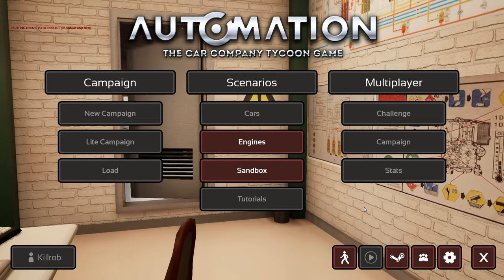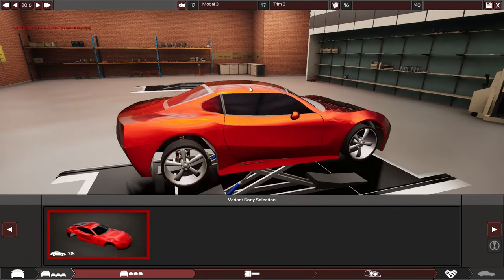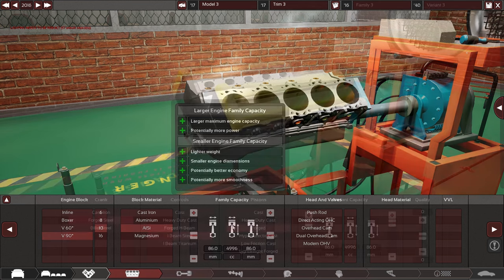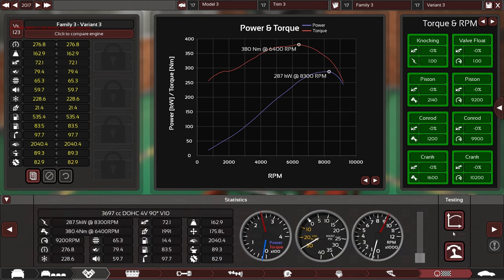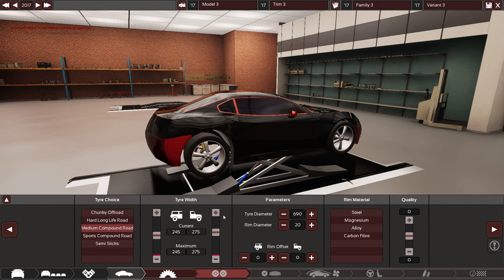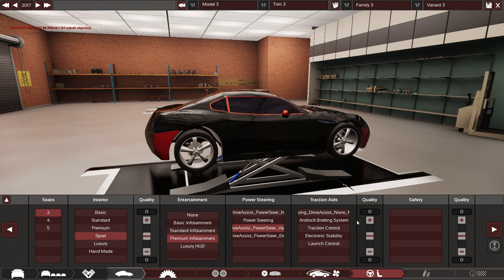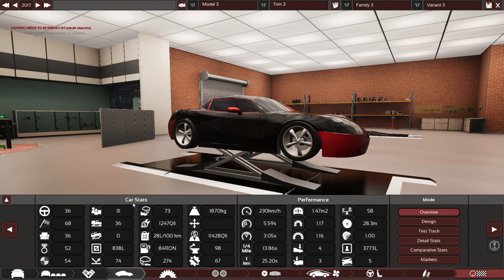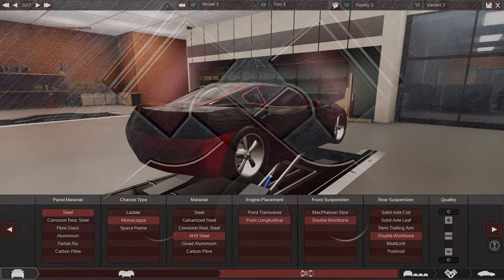Little Dev Update: 26. April 2017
Stability issues sorted out we're now onto polishing up and further improving the UI.